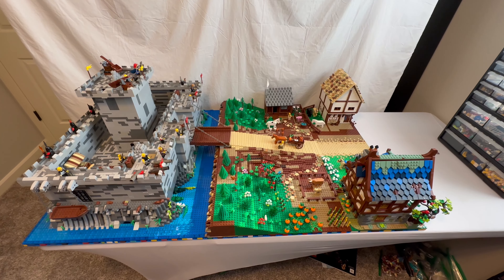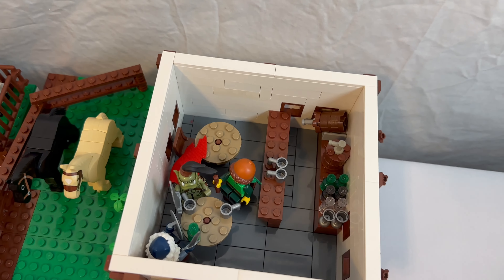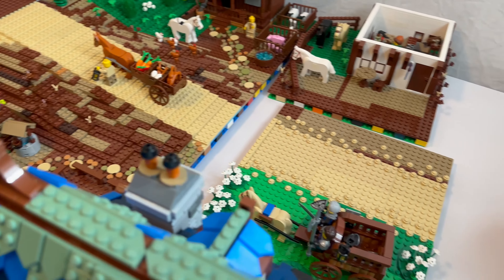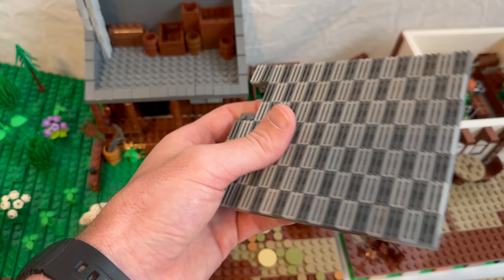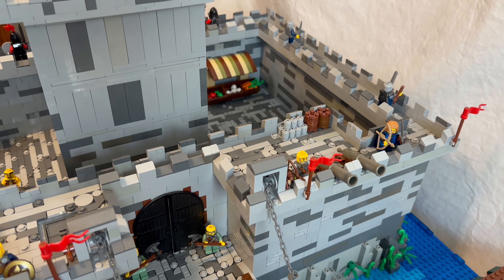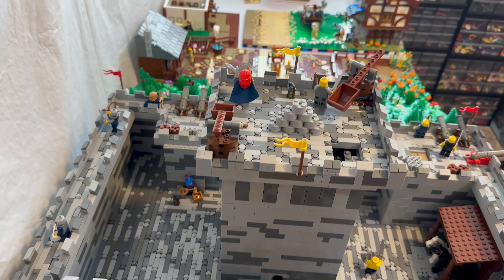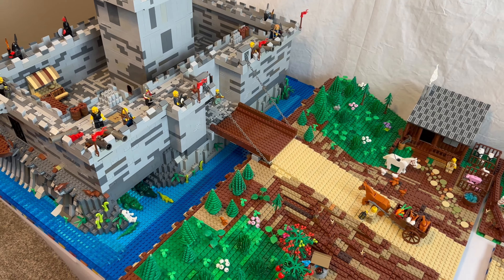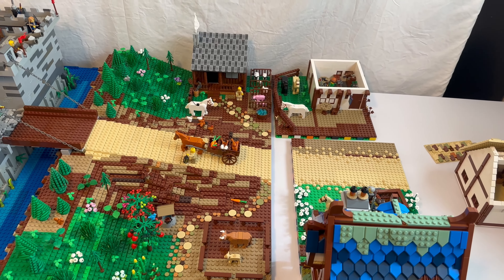Custom Lego Castle MOC Part 3 and Final Part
Custom Lego MOC

Part 1

Part 2

Blacksmith Shop